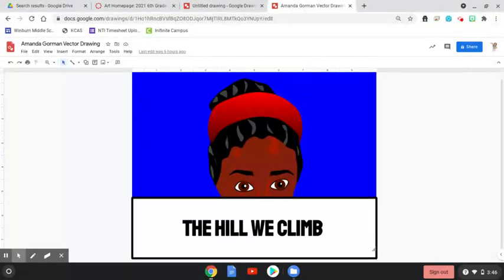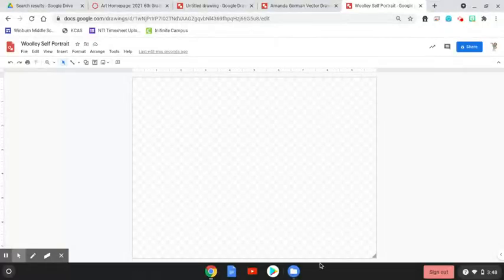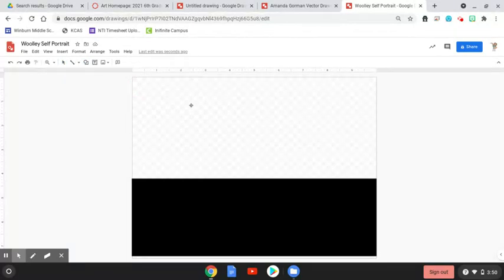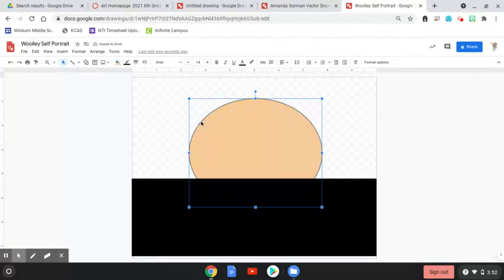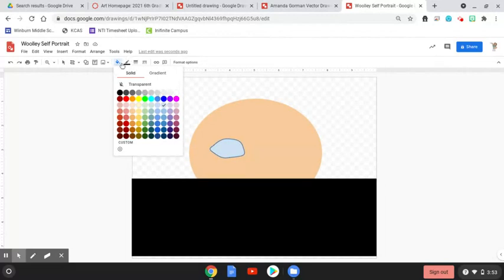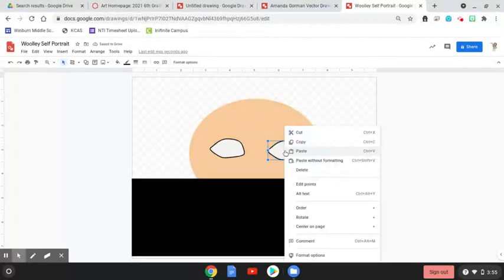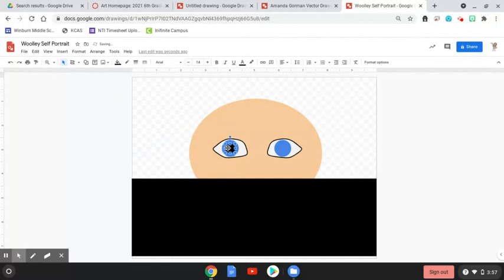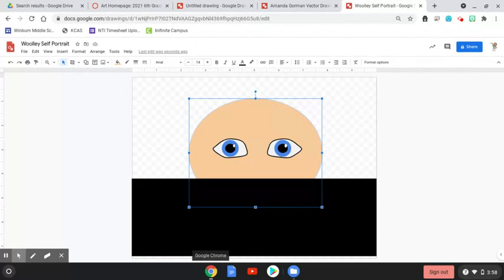Self Portraits in GoogleDrawings Part 1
Watch this video for the first half of step by step directions on how to draw a Self-Portrait in GoogleDrawings for our Amanda Gorman Poetry Project!